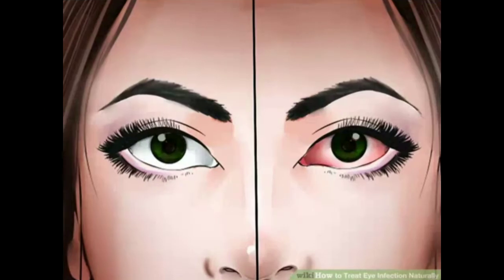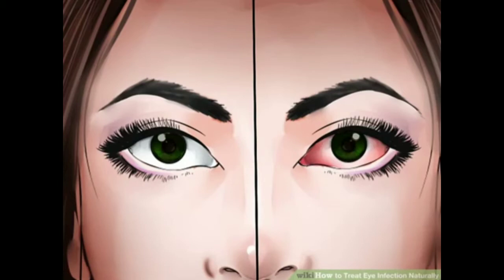HOW TO CURE EYE INFECTION (pink eye) AT HOME | GREEN CURES